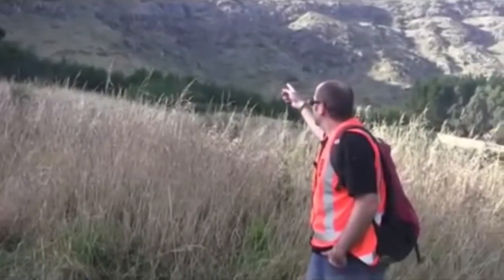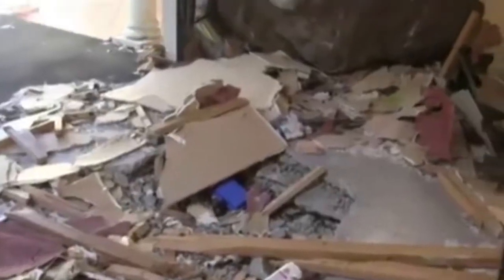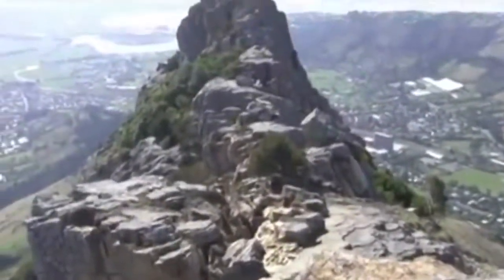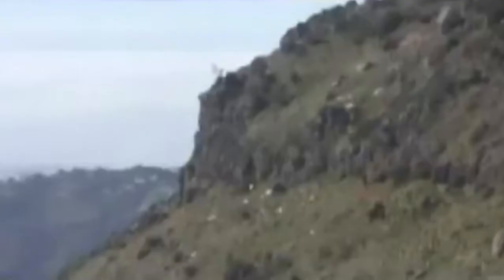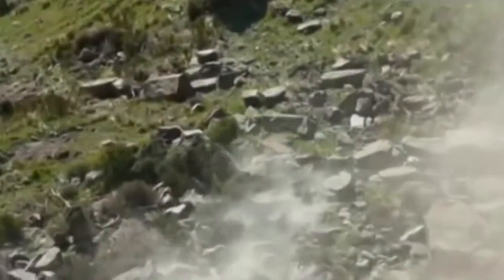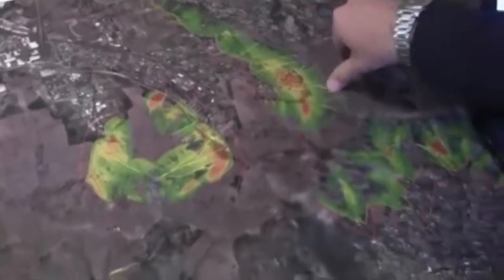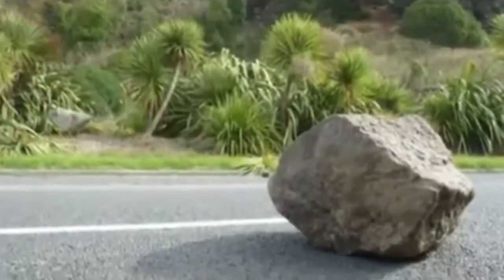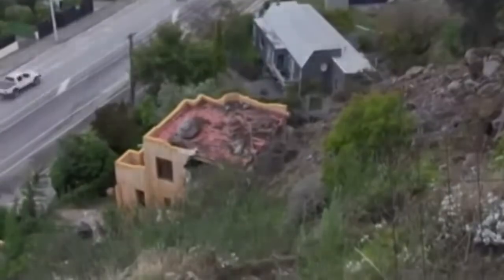Christchurch earthquake rockfalls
Hazards set 1 part 2